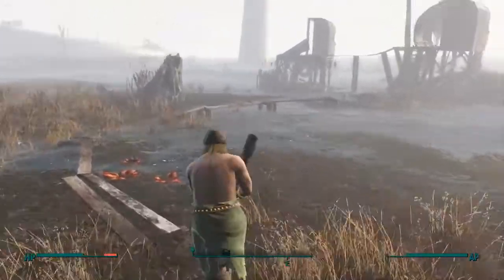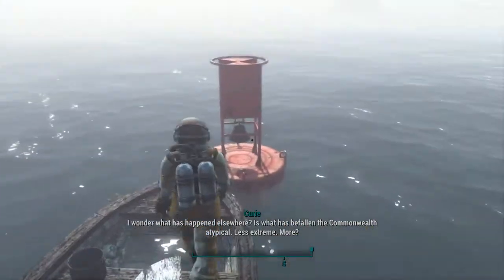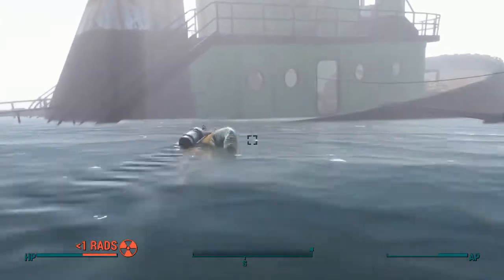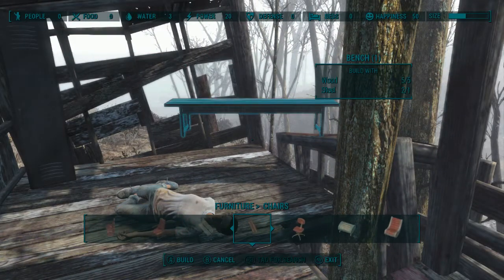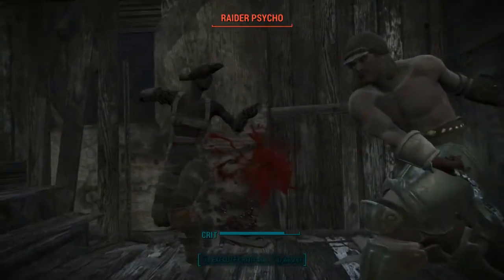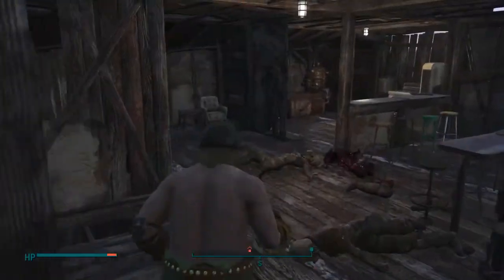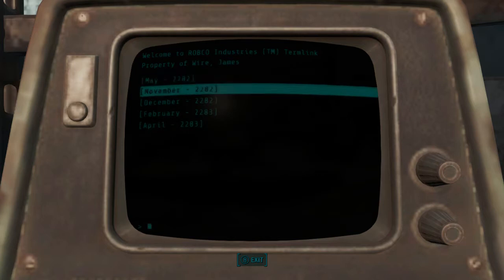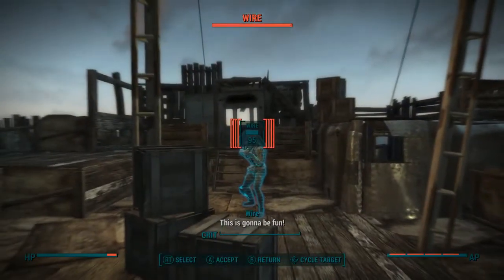Fallout 4 - Let's Play - Part 39: Jaques Cousteau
Leaving a like helps a ton so if you liked it please hit that button c:

Finally! I get to touch it and play it! Hush you, I'm talking about Fallout 4! I've been incredibly excited for this game for some time now and I'm so happy to be able to record and bring you guy's gameplay with commentary, whether or not it's inciteful is up to you.

Fallout 4 takes place in Boston Massachusettes during the events of Fallout 3. We play as a vault dweller released from vault 111 200 years after the nuclear apocalypse. We will explore the wastes and fight the terrifying monster and whatever happens in the wastes of Boston is for us to find out together! I'm playing the game blind so any story is unknown to me, please don't leave spoilers in the comments but feel free to speculate on anything you'd like!